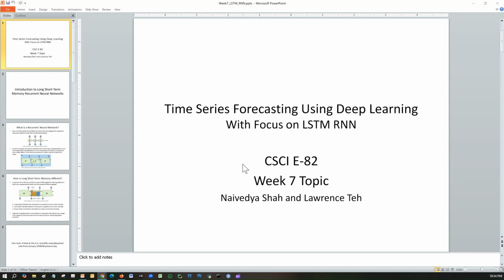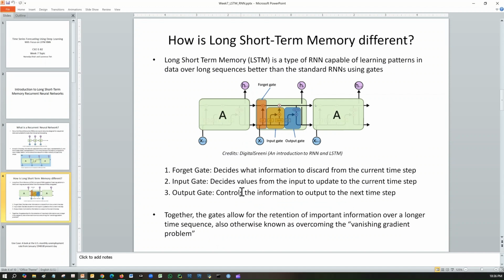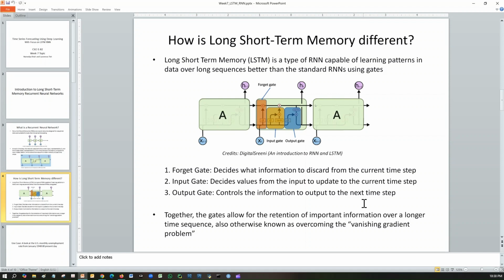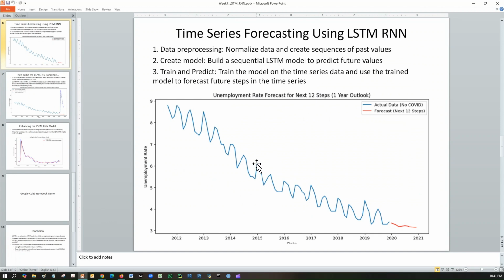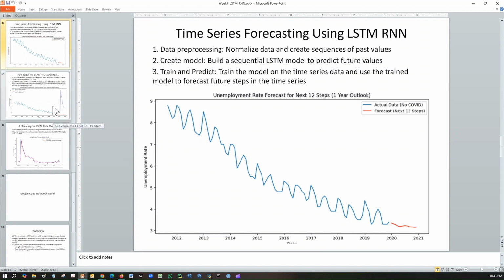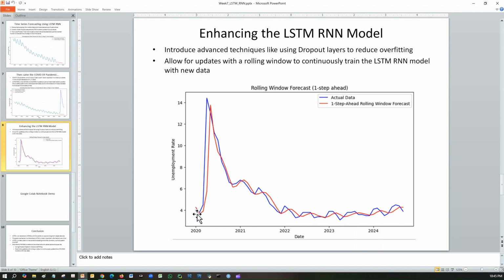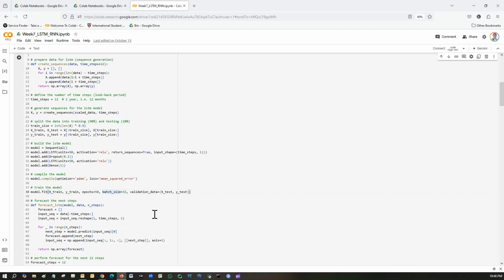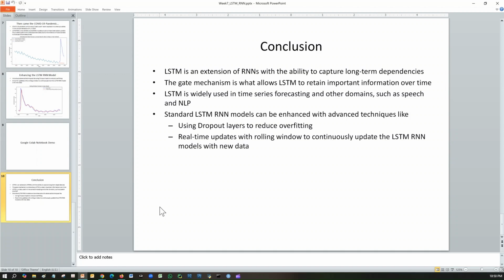Time Series Forecasting Using Deep Learning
Time Series Forecasting Using Deep Learning With a Focus on LSTM RNN